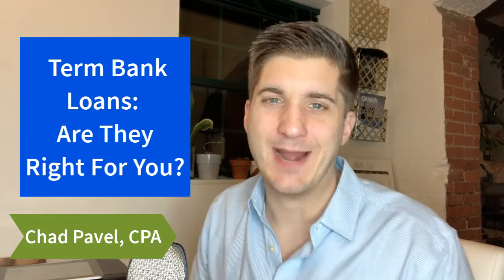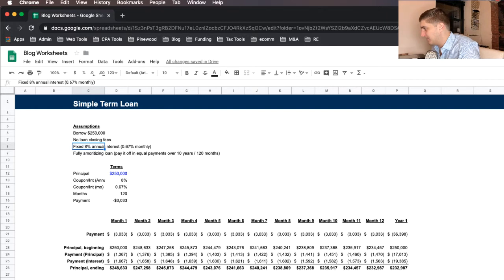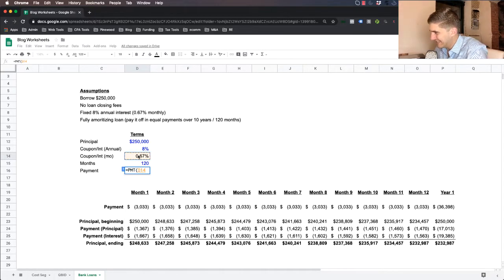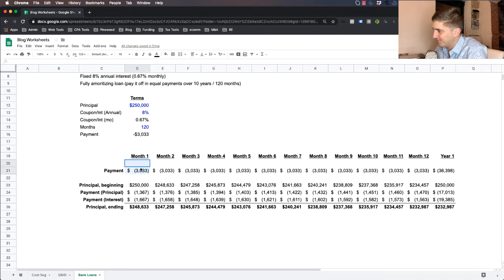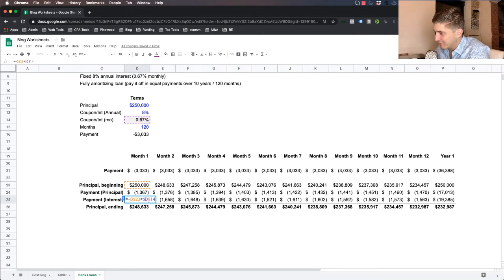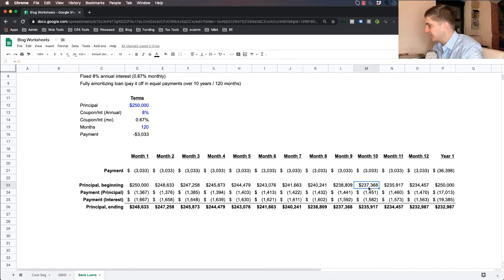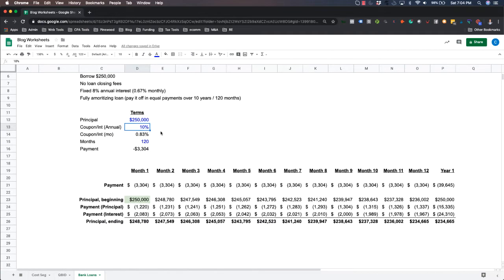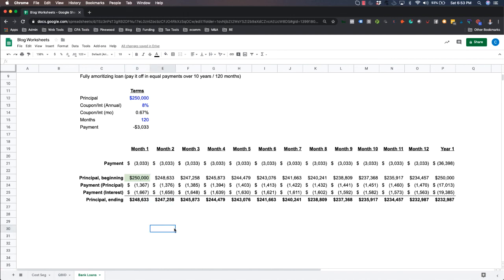Term Bank Loans: How They Really Work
Another video here from Chad Pavel, CPA.

Do you need a startup loan or business funding to grow your enterprise? The growing popularity of SBA loans provides a great way to finance your small business or startup with a predictable monthly payment and fair terms.

In this video, I walk through the details of how term bank loans work, the impacts that interest rates and payback periods have on your monthly payment, and how long it takes to pay off a loan.

We also cover how monthly payments consist of both interest and principal and how all the moving parts work.

SBA loans are a great way to fund your business growth, whether you are a startup, an established business, or you are looking for a business to buy.

Some other ways you can use a fixed-term bank loan:

Fund your startup restaurant, construction company, or wholesale business
Buy inventory for your eCommerce business
Buy an existing and established business from a seller
Acquire your building to own commercial real estate

Important Links